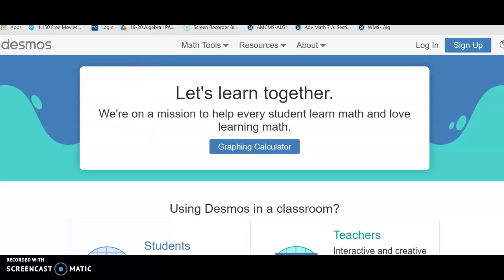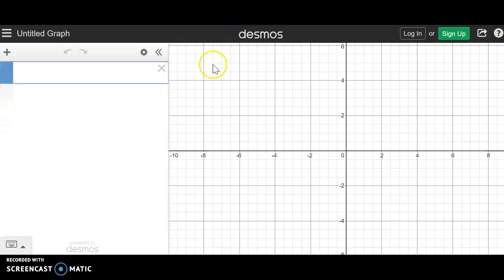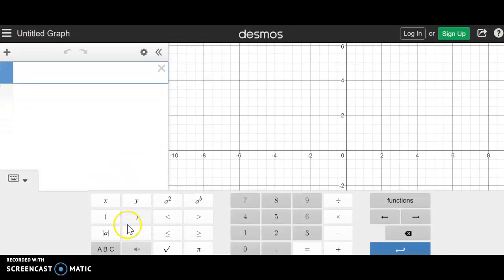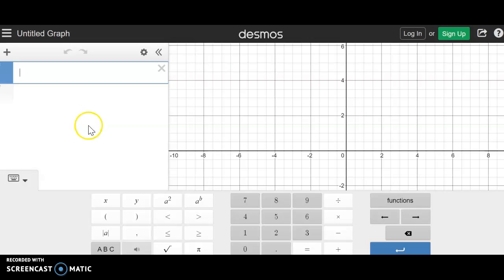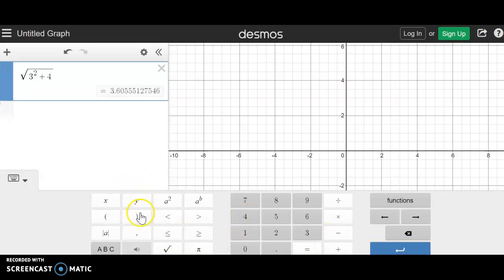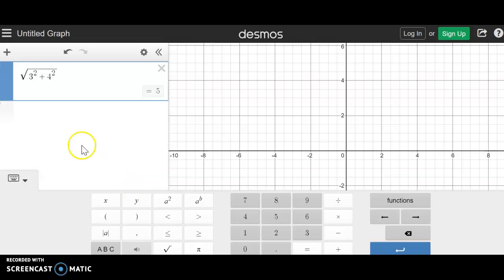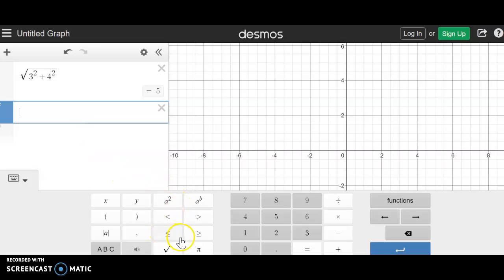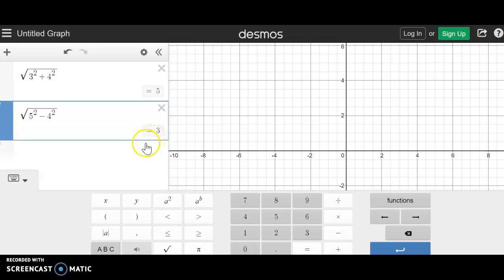Permission to use Desmos to do Friday assignment